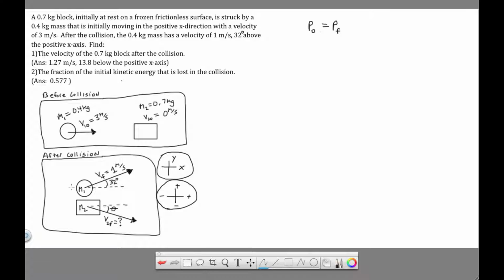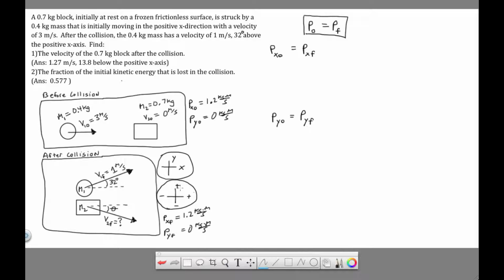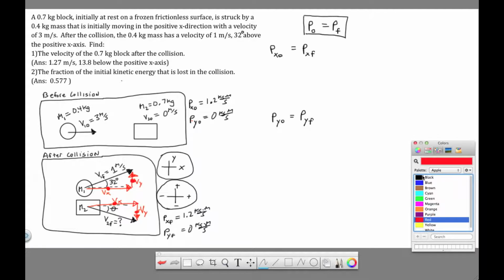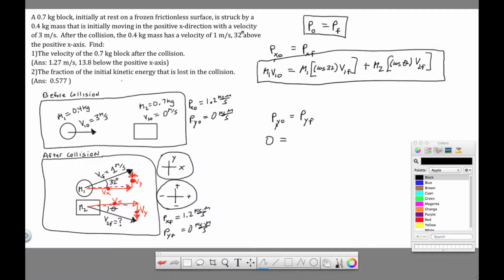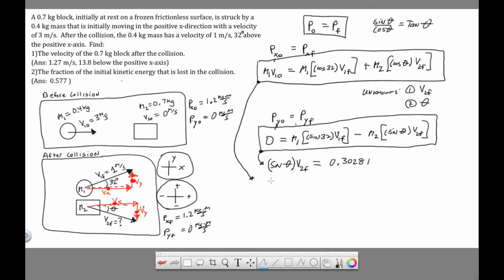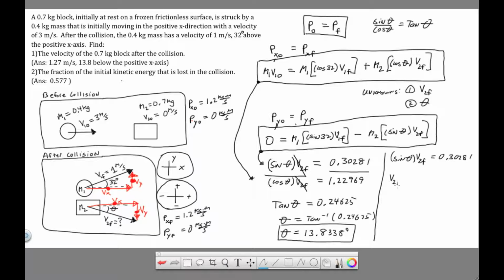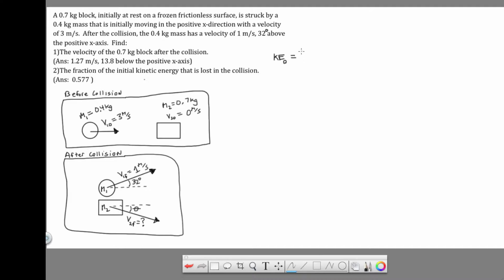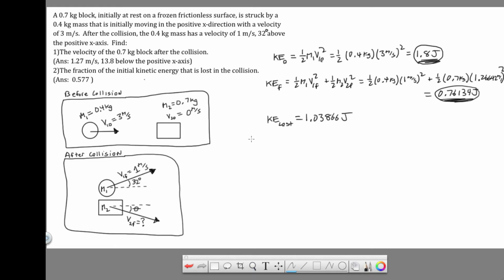Ch 6 - Momentum 2D Collision Problem